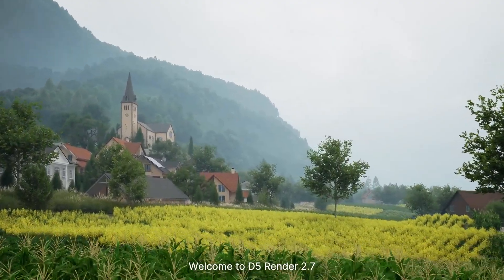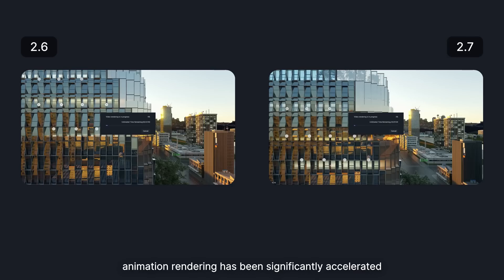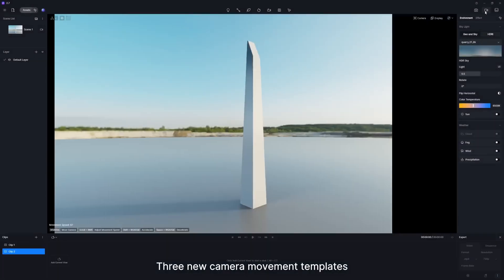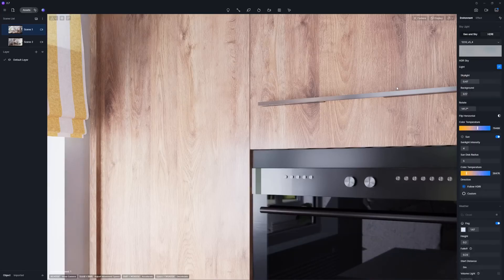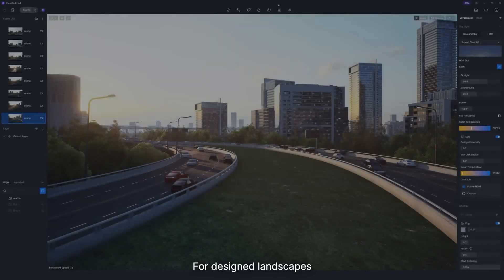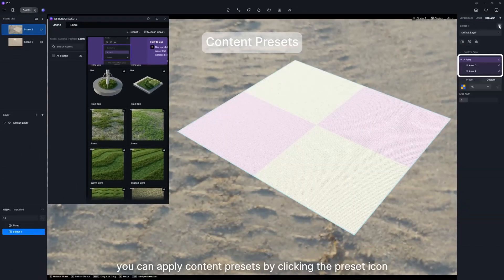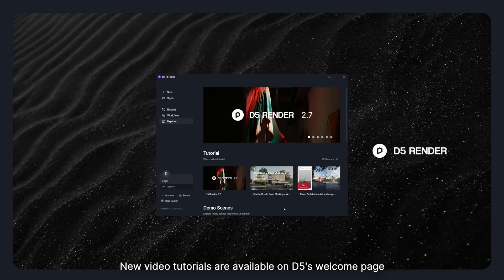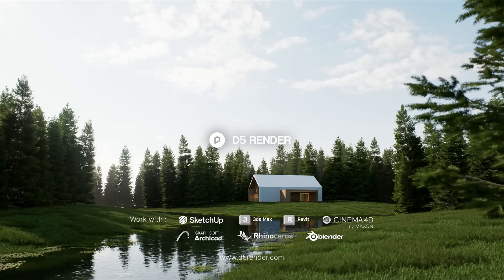D5 Render 2 7 Overview Tutorial How to Level Up Design Archviz Workflow with New AI Features&Tools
D5 Render 2.7 AVAILABLE NOW !!!

ASUS TUF GAMING GeForce RTX 4080 OC | 16GB GDDR6X

ASUS ROG STRIX G18 Intel® Core™ i7-13650HX / NVIDIA® GeForce RTX™ 4050

ASUS ROG Strix G17 G713RC-R735B7G-O - Eclipse Gray [AMD Ryzen™ 7 6800H / NVIDIA® GeForce RTX™ 3050 / 16GB / 512GB / 17.3inch / WIN11 / OHS]

Asus Rog Strix Scar 15 G533ZM Intel i9-12900H 32Gb Ddr5 2Tb Ssd Rtx3060-6Gb 15,6 Fhd 300Hz Rgb Win11Home

DELL ALIENWARE M16 R1 INTEL I7 13700HX 32GB 1TB SSD RTX4070-8GB 16.0 QHD+ 165HZ RGB WIN11PRO DARK METALLIC MOON
Link Pembelian :

[New and improvements]
/AI/
1. Ultra HD Texture
2. Make Seamless
3. Text to 3D (beta)
4. Upgraded AI Atmosphere Match
5. Optimized D5 SR Output Effect

/Rendering/
6. Upgraded D5 GI
7. Accelerated Rendering Speed
8. Optimized Grass
9. Optimized Light Source Efficiency
10. Added Affect Transparent ID Feature to Multimedia Materials
11. Colored Transparent Channel Maps
12. DLSS Frame Generation
13. Higher-quality Virtual Reality

/Features and optimizations/
14. D5 Scatter
15. 3DConnexion SpaceMouse Support (beta)
16. Light Type Switch and Orientation Control
17. Optimized Viewpoint Navigation
18. Optimized Window Scaling
19. Optimized Render Queue
20. New Camera Movement Templates
21. Added CMD Installation Option
22. Improved Efficiency of Loading and Archiving
23. Added Tutorials On Welcome Page
24. Added Spanish Language Option
25. Supports applying for D5 for Edu inside D5 Render

/Workflow/
26. Optimized Light Replacement and Material Update Option
27. Optimized Real-time Sync for 3ds Max
28. Supports 3ds Max 2025 Version in D5 LiveSync for 3ds Max
29. Supports Sketchup 2024 Version in D5 LiveSync for Sketchup

/Asset Library/
30. Added Classification and Search feature for Local Library
31. Optimized Classification and Search for D5 Asset Library
32. New Low-poly Assets
33. New Grouped Characters
34. New Walking Characters
35. New Volumetric Lighting

Project Credits:
ARQBR Arquitetura e Urbanismo

 / d5render_dimension5

 / d5render